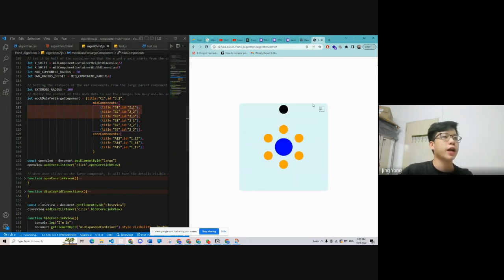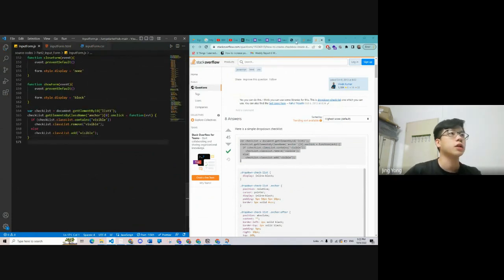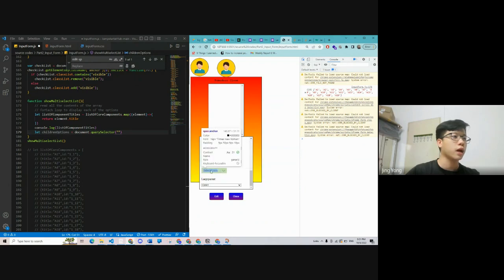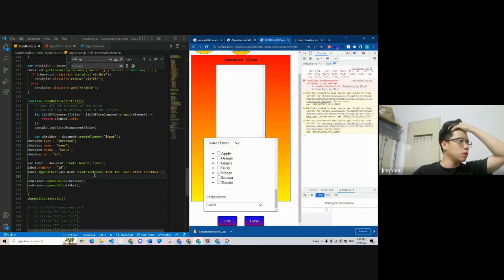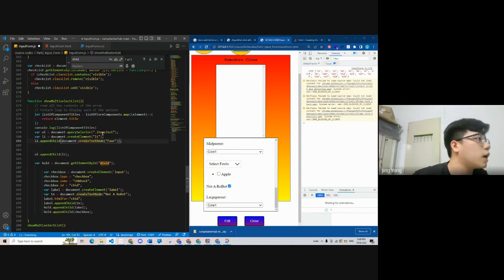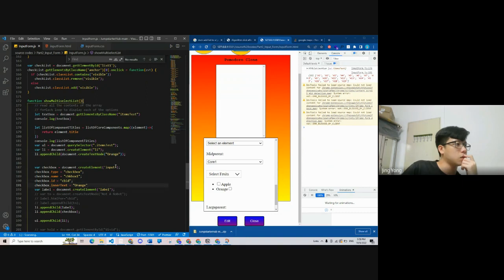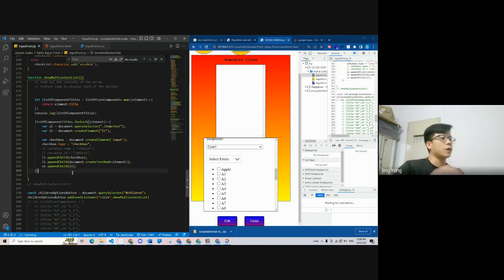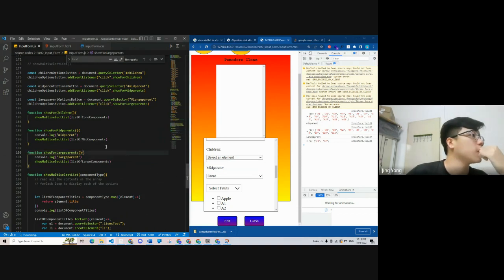Student Pair Learning Team 4 JY & Michelle Session 9 Input Form Part 3